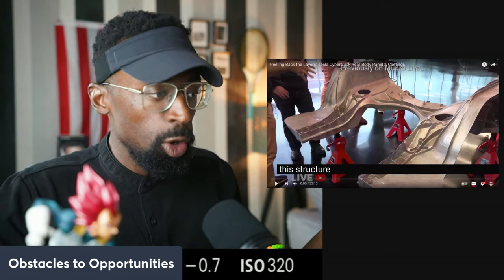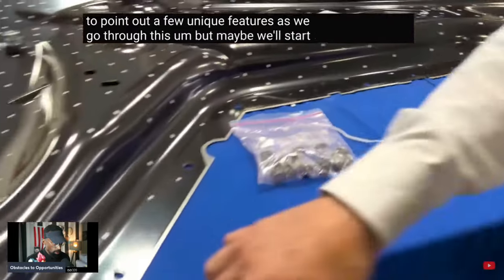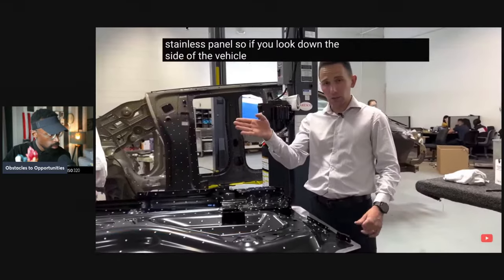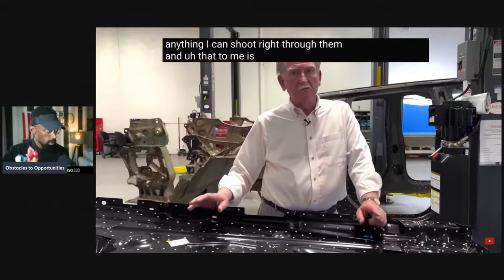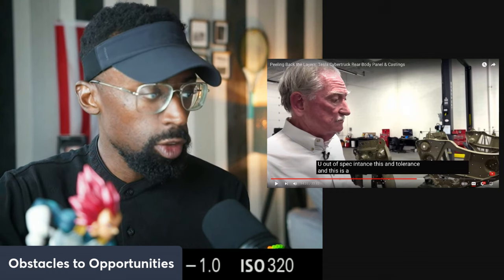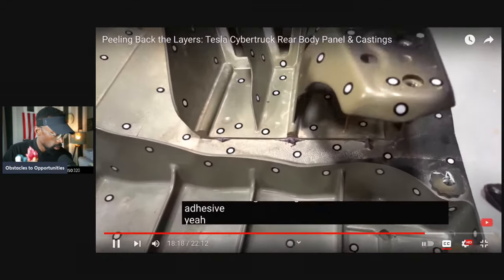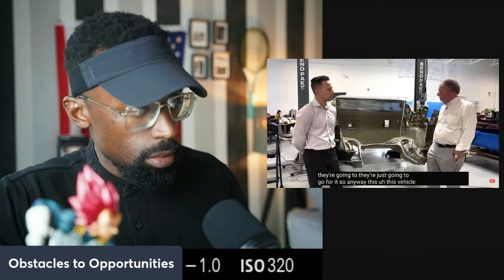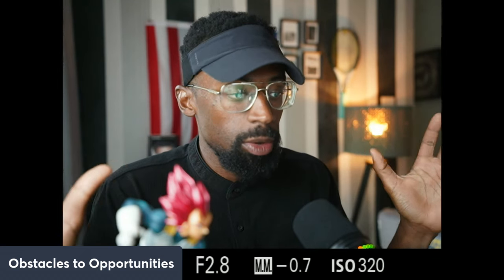Masterpiece CyberTruck, Tesla Makes the Best Product "Everyone Hates Tesla"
Hate all you want but here are the facts,

The Tesla Cybertruck has achieved several notable accomplishments:

Innovative Design: Its distinctive, angular design and stainless steel exoskeleton set it apart from traditional trucks, showcasing advanced engineering and futuristic aesthetics.
Durability and Performance: The Cybertruck boasts high durability with an ultra-hard 30X cold-rolled stainless steel body and armored glass, alongside impressive performance metrics, including a range of up to 500 miles and rapid acceleration.
Market Impact: It has garnered significant attention and pre-orders, indicating strong consumer interest and disrupting the traditional pickup truck market.
Sustainability: As an all-electric vehicle, the Cybertruck contributes to reducing emissions and promoting sustainable transportation.
These accomplishments highlight the Cybertruck's potential to revolutionize the automotive industry with its blend of durability, performance, and environmental benefits.

Attention!
This Channel and Video, and the Obstacles to Opportunities in general, is intended for informational and educational purposes only, and is not investment, tax, financial planning, legal, or real estate advice. Obstacles to Opportunities is not your advisor or agent. Please consult your own experts for advice in these areas. Although Obstacles to Opportunities provides information it believes to be accurate, Obstacles to Opportunities makes no representations or warranties about the accuracy or completeness of the information contained on this channel.

Nor a criminal lawyer Please seek legal consultation, this is only for entertainment.

REGARDING THE DISCUSSION BELOW REGARDING POSSIBLE TAX ADVANTAGES THAT MAY BE
REALIZED DEPENDING ON THE SPECIFIC ACTIVITIES UNDERTAKEN, PLEASE
BEAR IN MIND THIS IS NOT TAX ADVICE. DEPENDING ON YOUR INDIVIDUAL SITUATION, YOU
MAY OR MAY NOT QUALIFY FOR SUCH TAX ADVANTAGES. CONSEQUENTLY, THE DISCUSSION
SHOULD NOT BE CONSTRUED AS TAX ADVICE. YOU SHOULD CONSULT WITH YOUR OWN
TAX ADVISORS TO DETERMINE THE EFFECT AN INVESTMENT WILL HAVE ON
YOUR OWN INDIVIDUAL TAX SITUATION.

The video, is directed
primarily to individual taxpayers who are citizens of the United States and does not discuss in detail the income tax
consequences peculiar to nonresident alien individuals, foreign corporations, insurance companies, banking
institutions, regulated investment companies, real estate investment trusts, exempt organizations or other persons or
entities to which special rules apply by virtue of the nature of their specific form or activities. The federal tax
considerations discussed below are necessarily general and may vary depending upon individual circumstances.

IT IS EMPHASIZED THAT PROSPECTIVE PREFERRED MEMBERS ARE NOT TO CONSTRUE ANY OF THE
CONTENTS OF THIS MEMORANDUM AS TAX ADVICE AND ARE URGED TO CONSULT THEIR TAX
ADVISORS CONCERNING THE TAX ASPECTS RELATING TO AN INVESTMENT.

It is not feasible to present in this Information a detailed explanation of tax treatment or the resulting tax
consequences to viewers. Each prospective viewer is strongly urged to consult his/her own tax advisor,
attorney or accountant with specific reference to his/her own tax situation in order to be satisfied as to the tax consequences of
an investment.